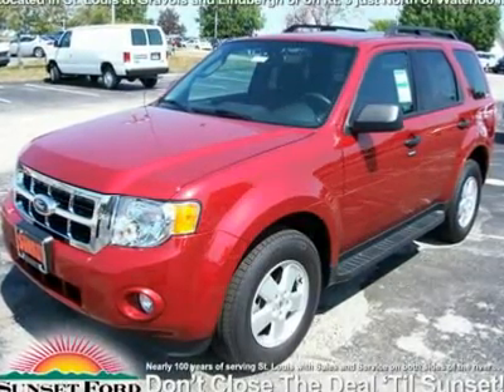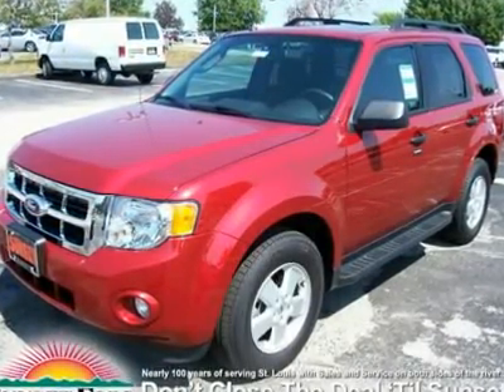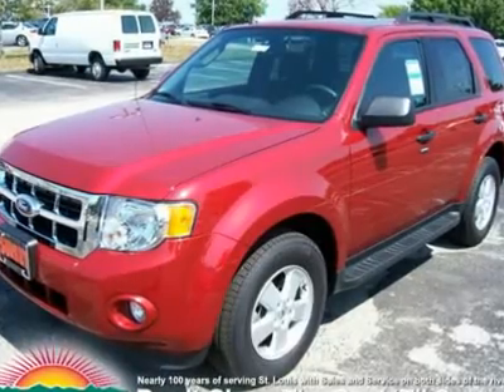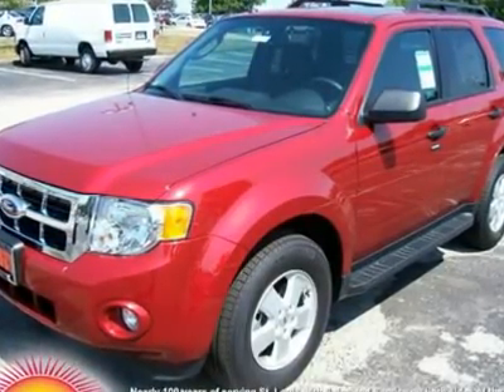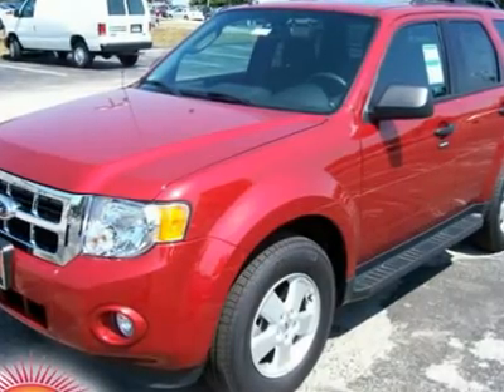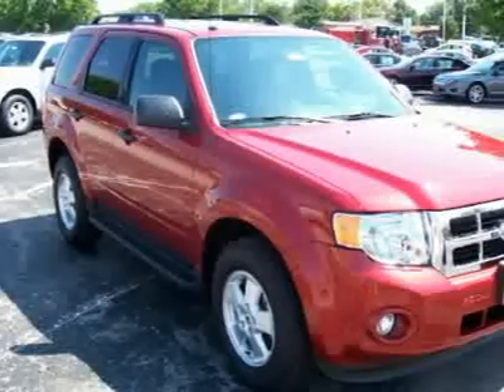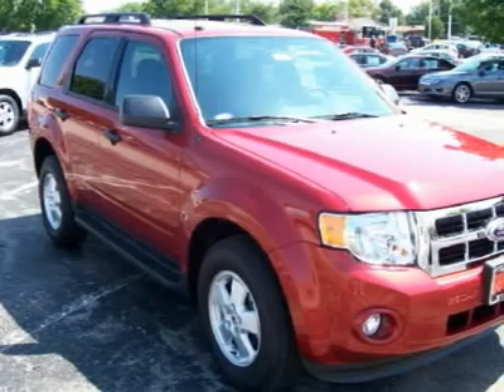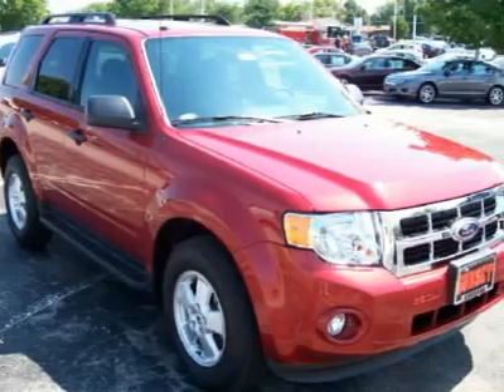2012 FORD ESCAPE St. Louis, MO 51285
2012 FORD ESCAPE St. Louis, MO
Stock# 51285

Sunset Ford St.Louis (SunsetFord)
11700 Gravois Rd